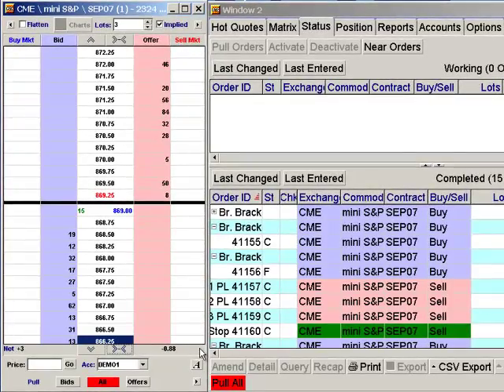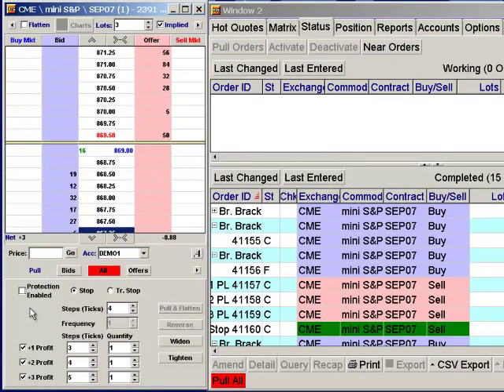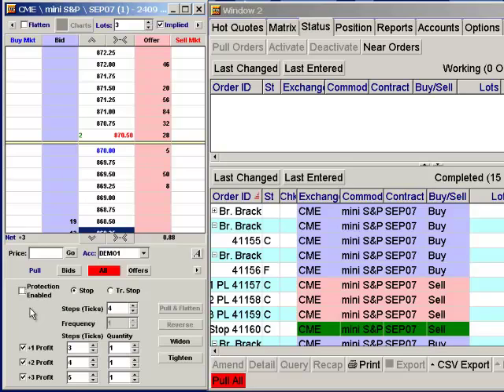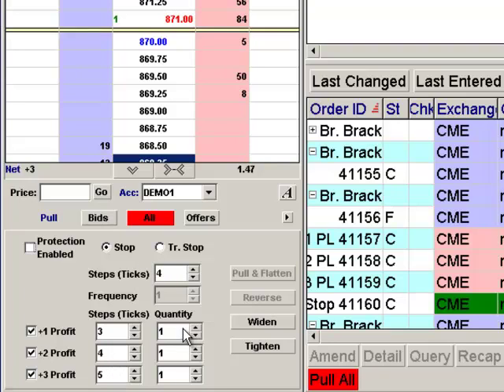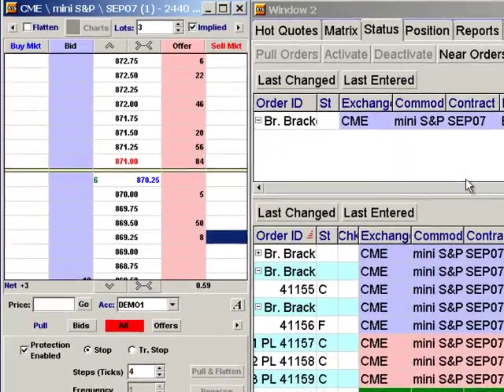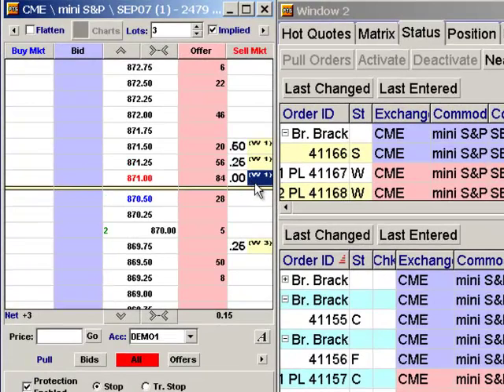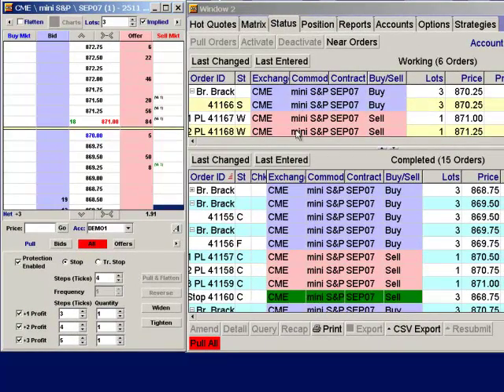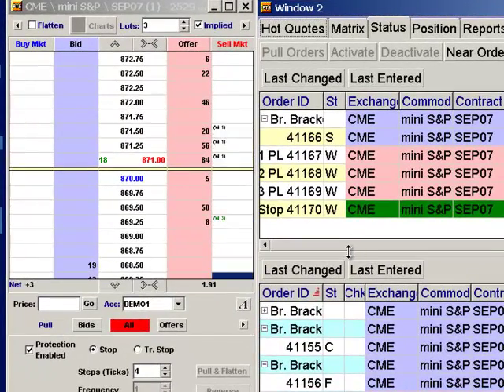J-Trader Protection Levels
This tutorial shows you how to set protection levels or "stops" in Patsystems J-Trader.